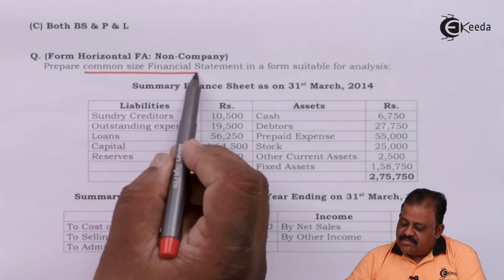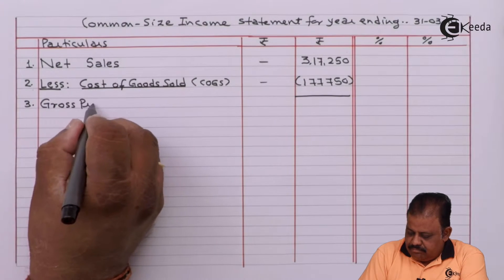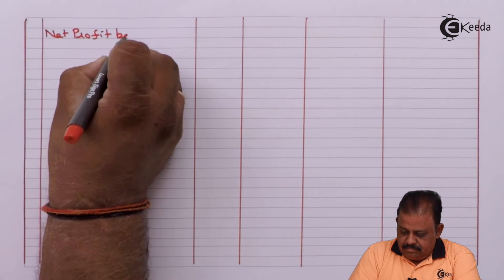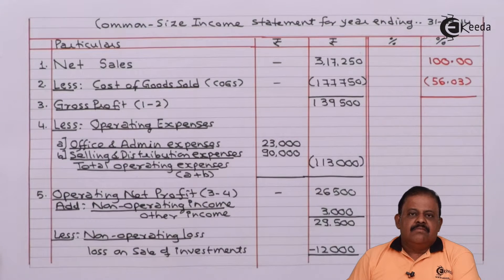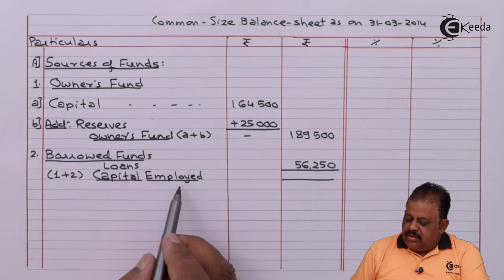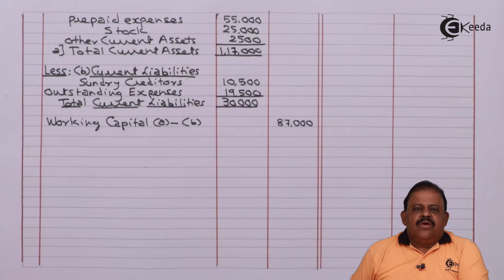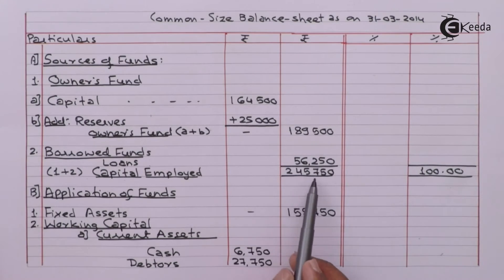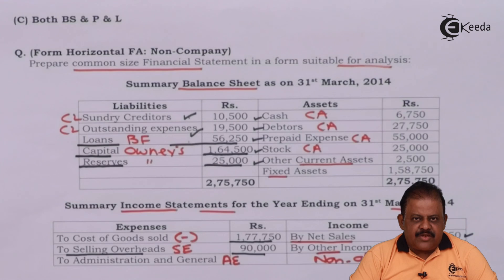Common Size Income Statement and Balance Sheet of a Partnership Firm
Common Size Income Statement and Balance Sheet of a Partnership Firm Video Lecture From Analysis and Interpretation of Accounts Chapter of Management Accounting Subject For SY.B.COM Students.

Ekeeda Commerce

Happy Learning : )